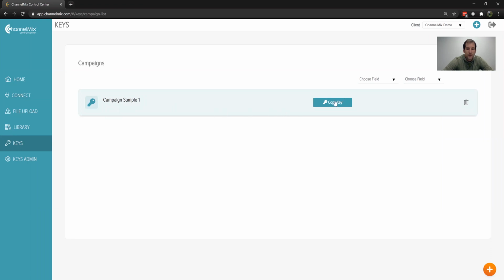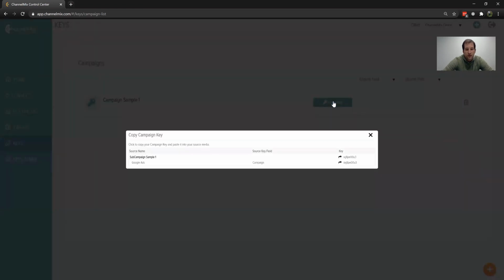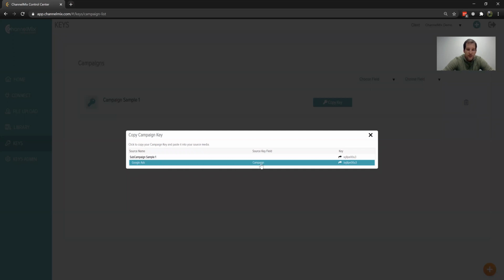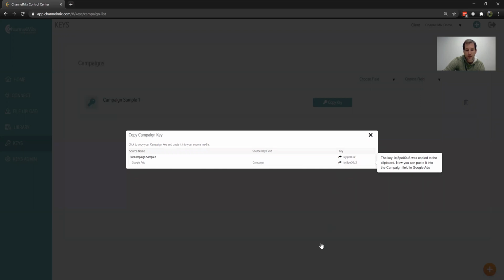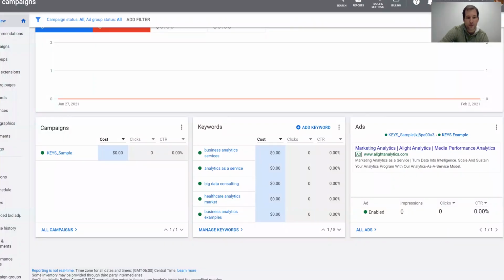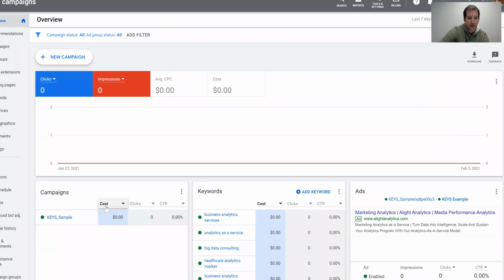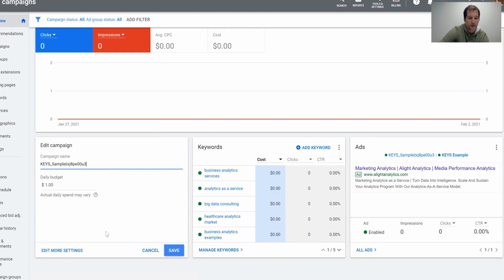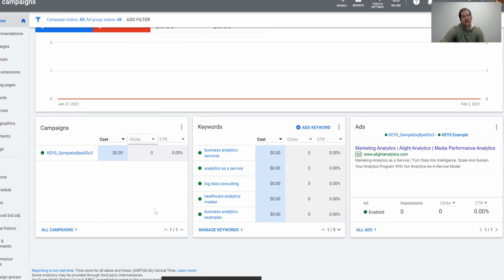ChannelMix Keys: Placing a Key | Alight Analytics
Learn how to use a ChannelMix-generated Key with campaigns on Google Ads, Facebook and other media platforms.